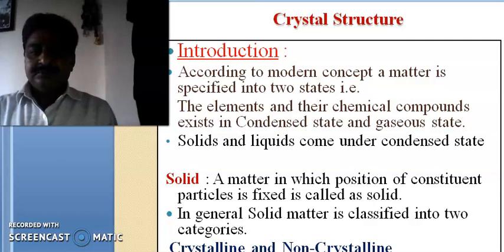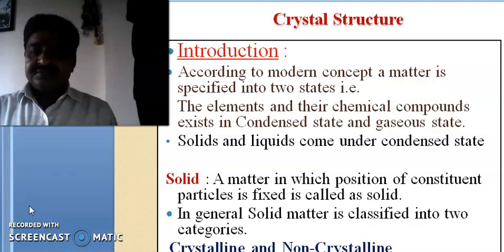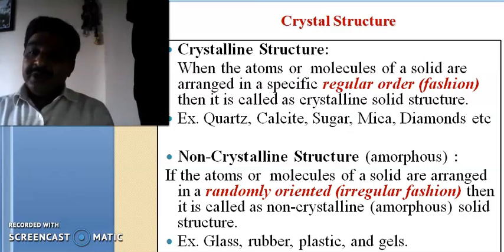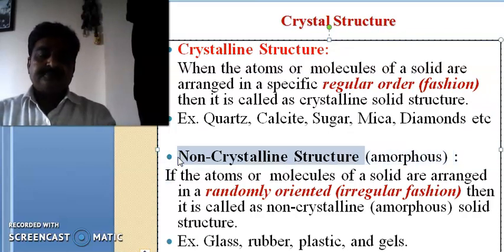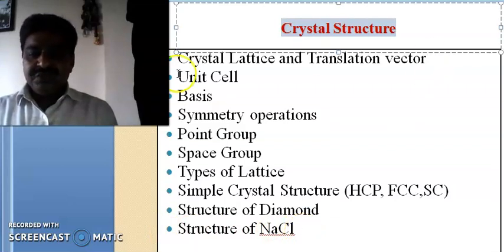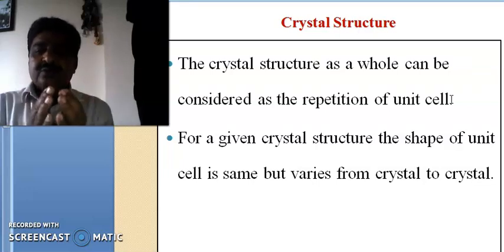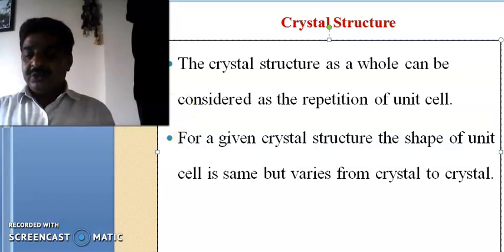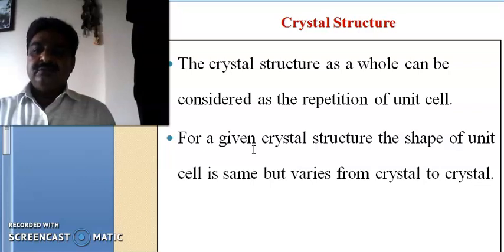Crysatal Structure2 By Dr. B.M Fulmante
B.Sc. T.Y. Physics
Crystal Structure (solid state Phy)